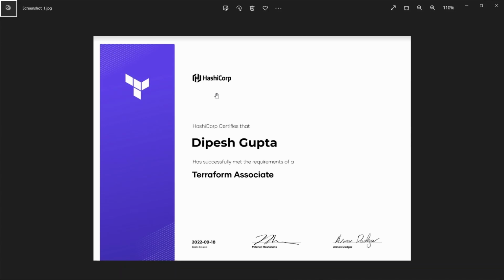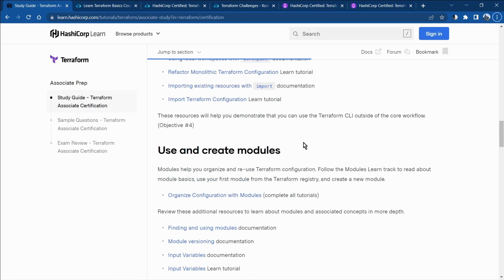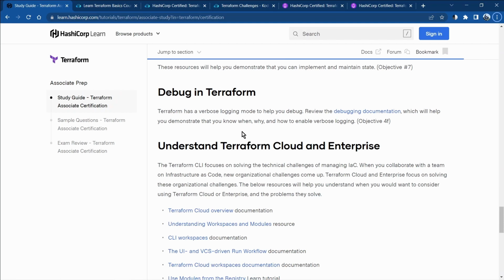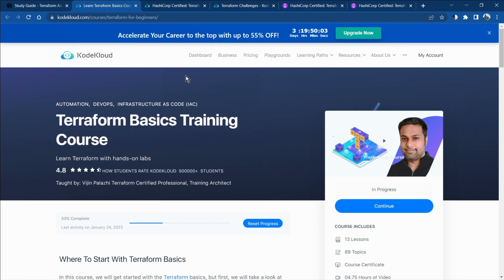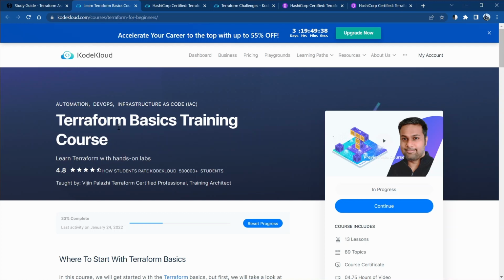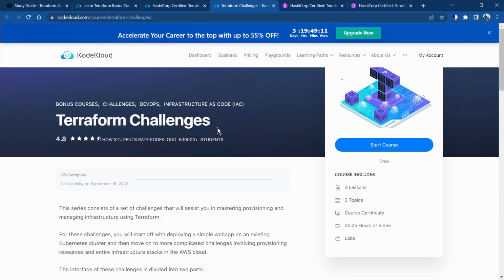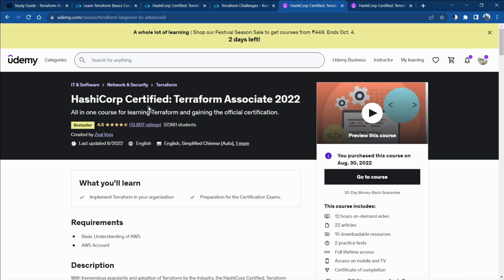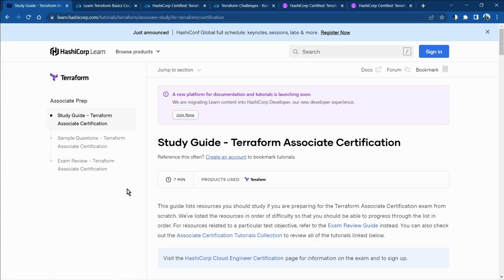Pass Terraform Associate Certification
Terraform Associate Certification

I Passed Terraform Associate Exam and sharing my experience for the same.
also find the links of the resources that will be helpful for preparation.

Please find the link below to go through the documentation and notes for Terraform with link to schedule the exam.